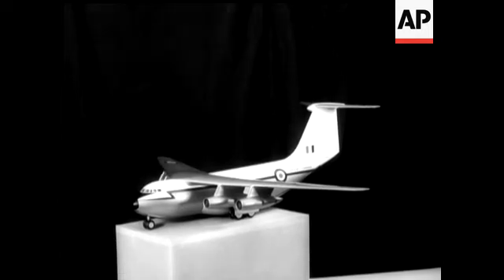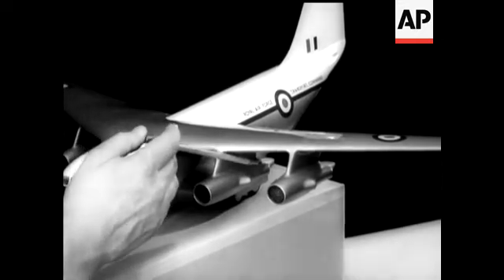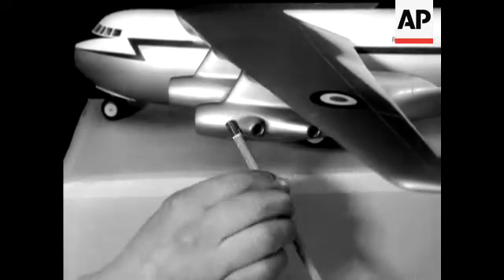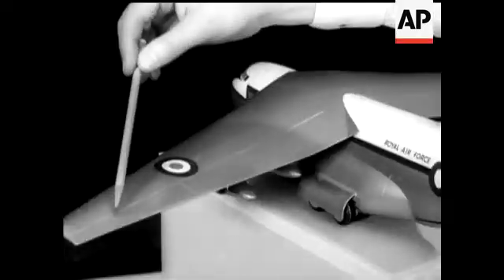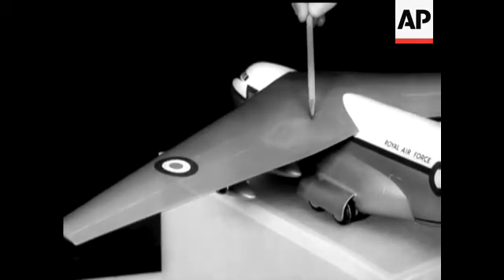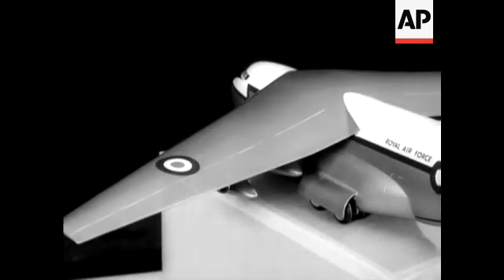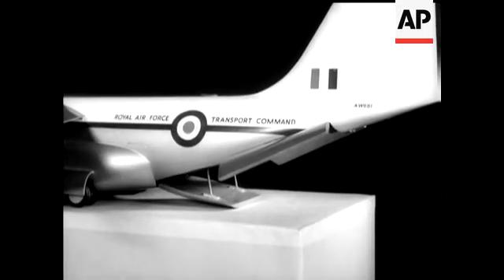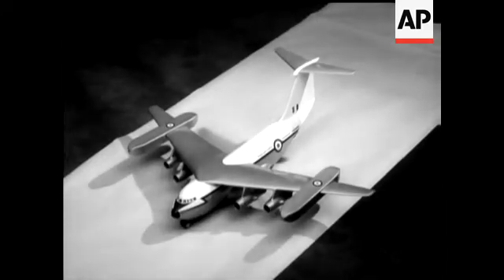TOWARDS THE VERTICAL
(11 Mar 1963) The day of the vertical take-off airliner is one stage nearer with the development of a new jet transport-aircraft, the Hawker Siddeley AW 681. On this model we're being shown how the four engines swivel to give vertical lift for the short take-off, also specially designed air-blown wing-flaps. The wide rear doors allow rapid embarkation for men and equipment.